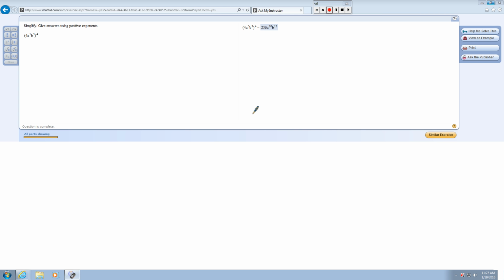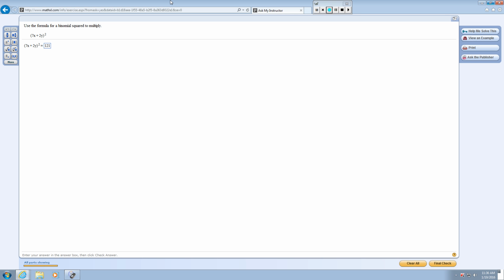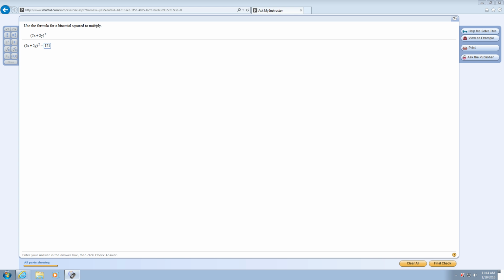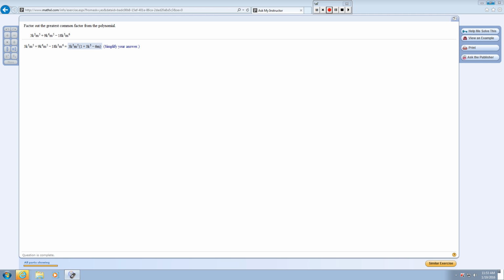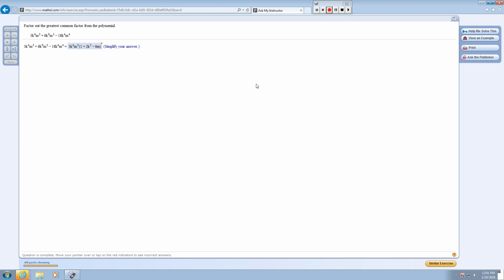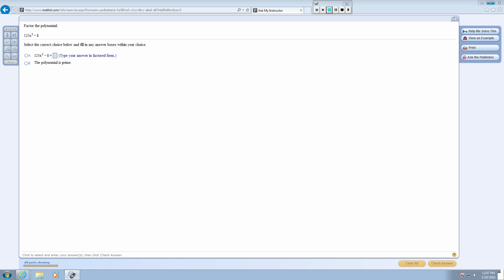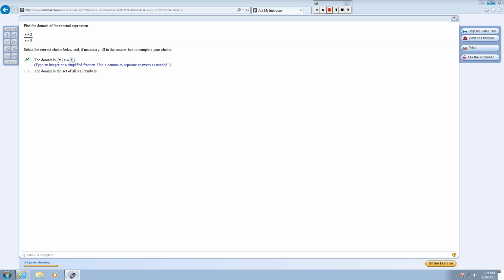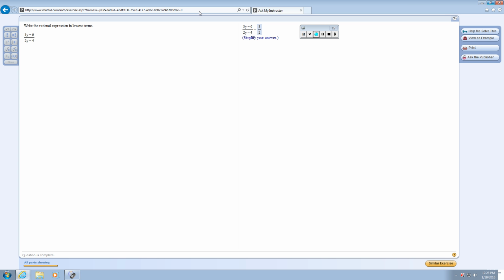MAT 110 - 102 Review 11916